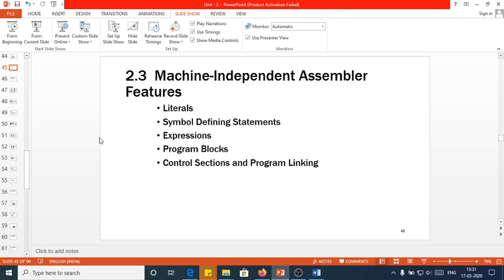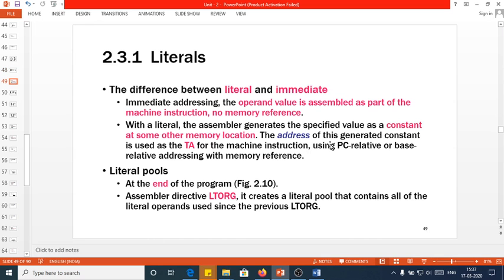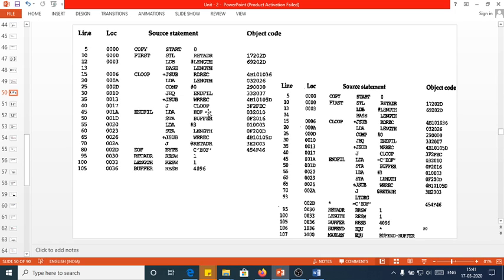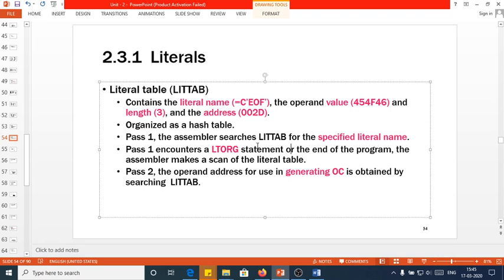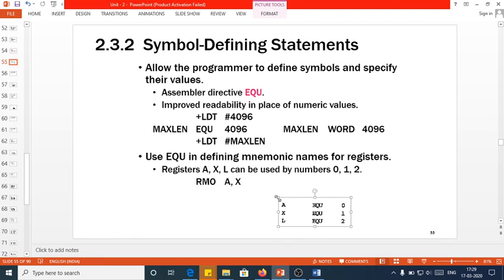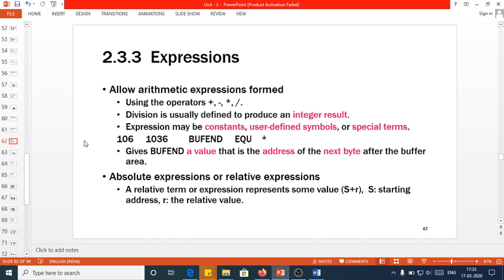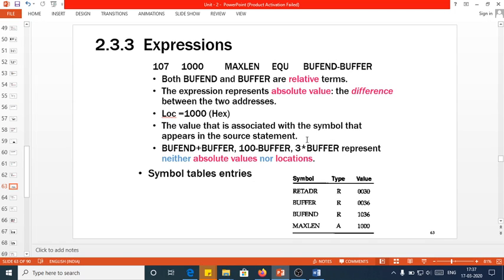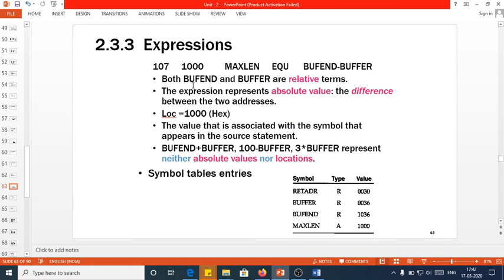Machine Independent Assembler Features-1: Literals, Symbol Defining Stats, expressions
System Software - Leland L Beck